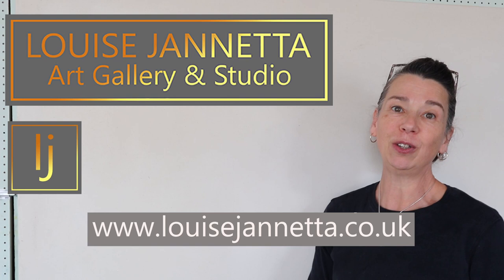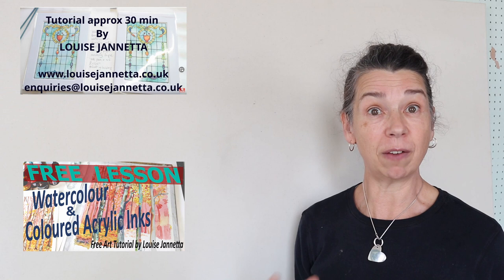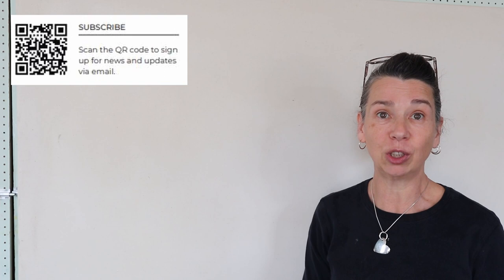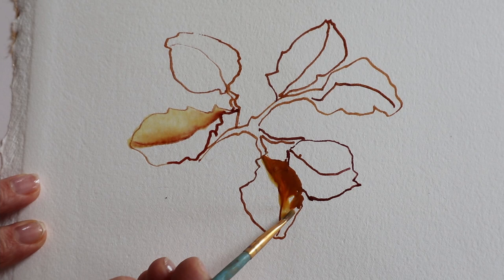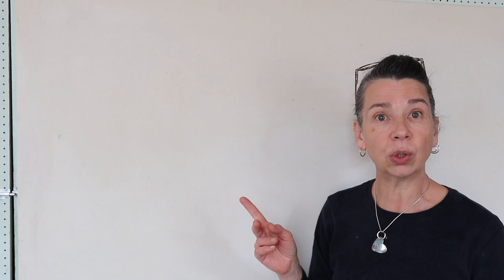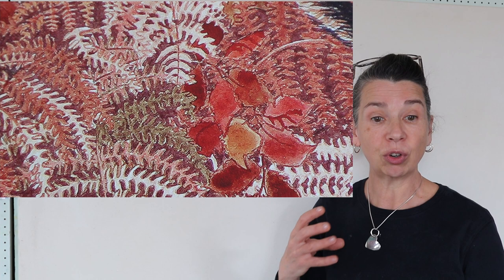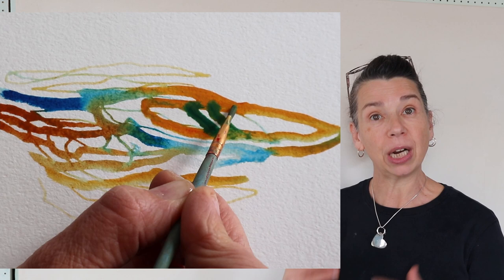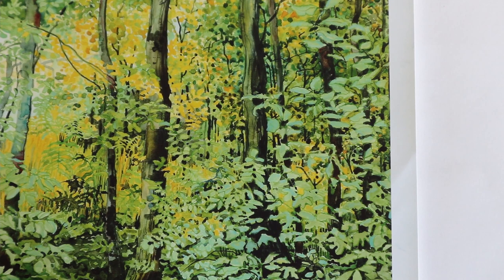Intro to Final Part of Watercolor and Acrylic Inks Tutorial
Three-part free tutorial on watercolours and acrylic inks. Pen and ink are combined with the natural attributes that define watercolour creating a variety of captivating mark making. This method utilises the non-soluble line and mark making of acrylic inks and its capacity for definition and for fluidity.